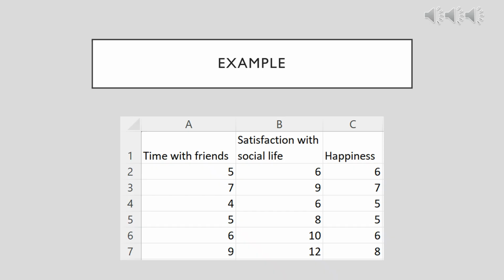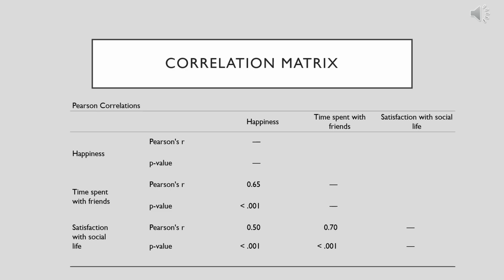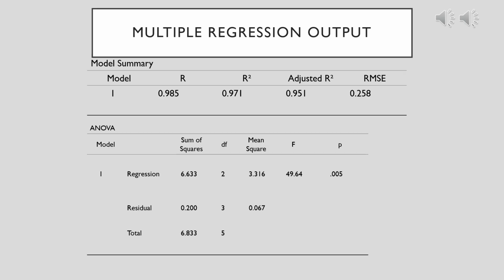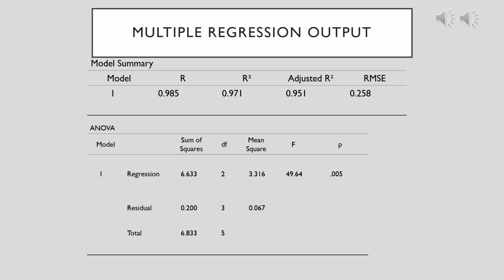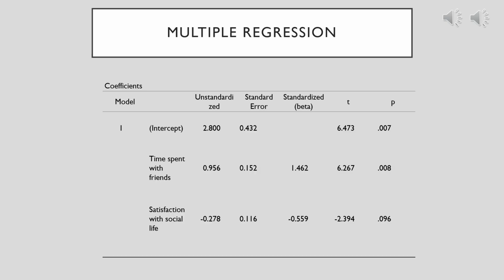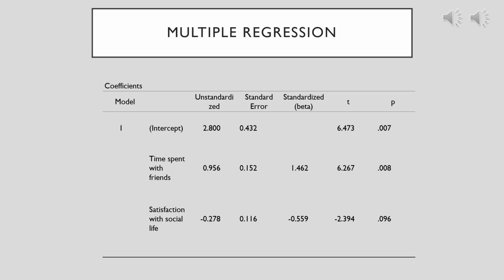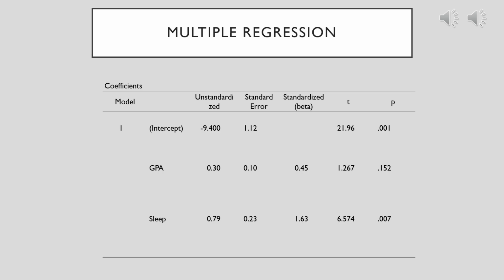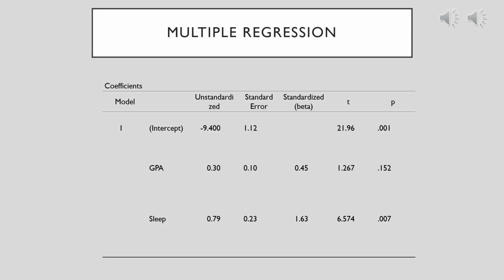Chapter 11.2 Lecture